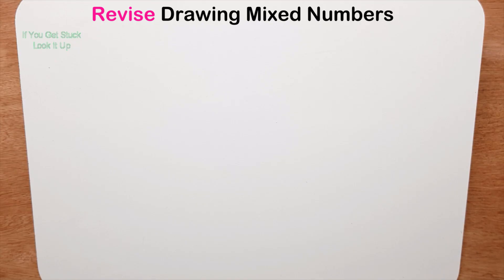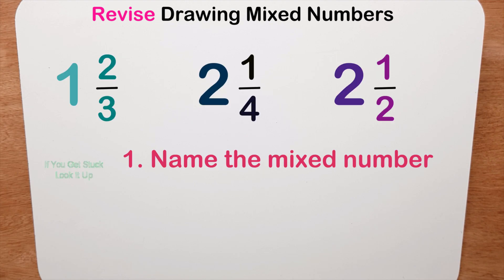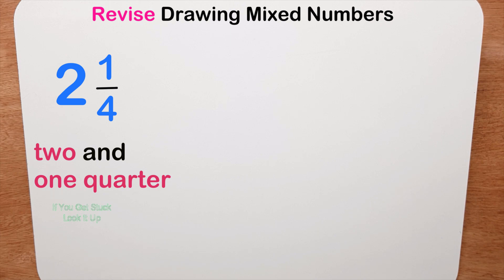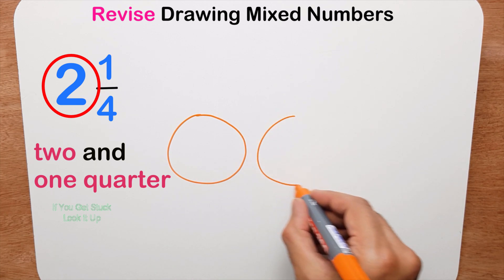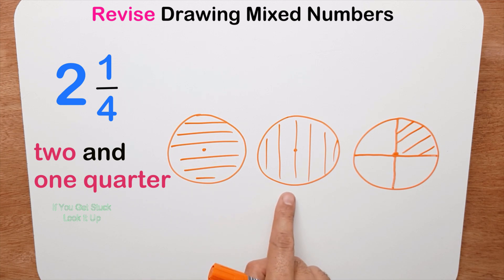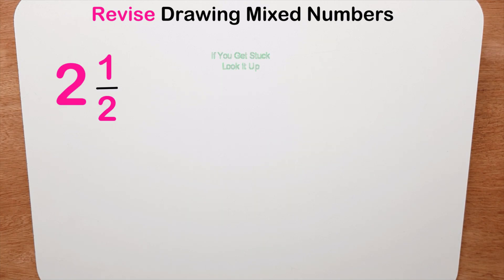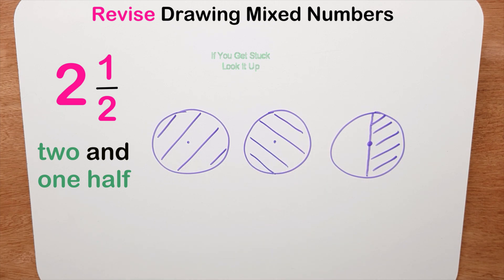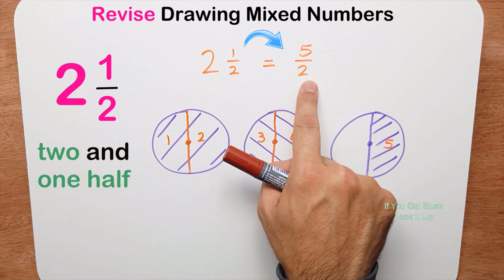Fractions - Lesson #8 [revision - drawing mixed numbers]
Here we draw mixed numbers. One of the important things you need to know is how to change from mixed numbers to improper fractions.
The first step is to be able to "see" (visualise) the mixed number - the best way is to draw it.

  - 1 and 2/3
  - 2 and 1/4
  - 2 and 1/2

1. numerator
2. denominator
3. fraction line
4. proper fraction
5. improper fraction
6. mixed number
7. equal parts (equal pieces)
8. unit fraction
9. half (noun) - single
10. halves (noun) - plural or many
11. halve (verb) - to "cut" something into 2 equal pieces

0:00 - Introduction to drawing mixed numbers
0:16 - Name and draw 3 mixed numbers
0:23 - 1. drawing one and two thirds
2:21 - 2. drawing two and one quarter
4:26 - 3. drawing two and one half